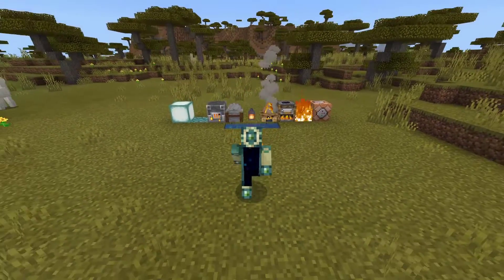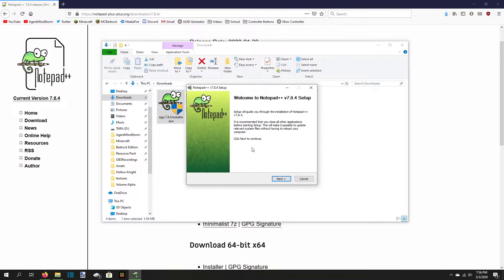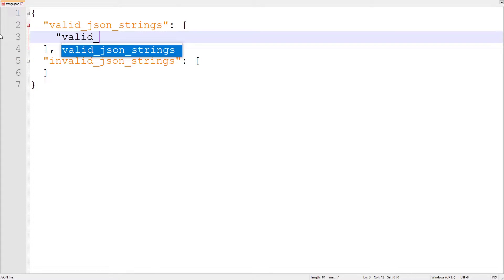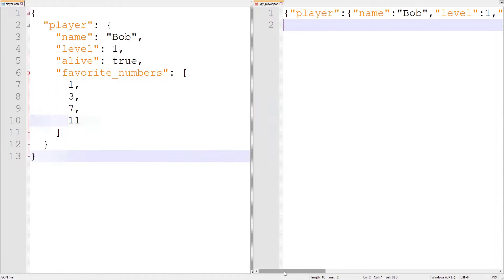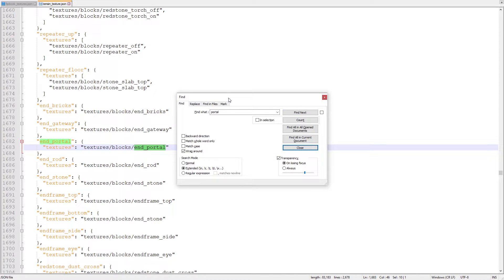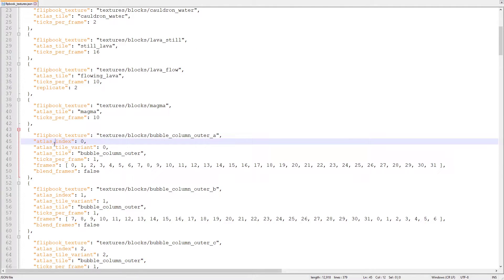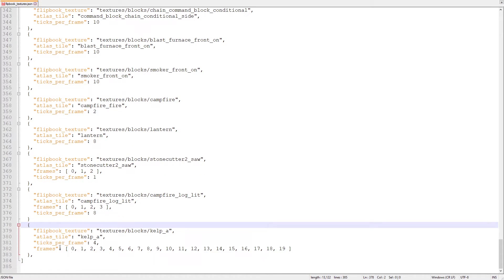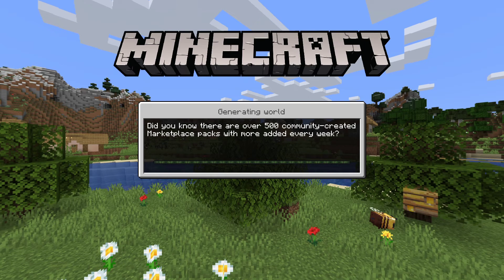Animated Textures - How to Make Minecraft: Bedrock Edition Resource Packs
Today, I give a tutorial on how to create an animated block texture in a resource pack. Enjoy!